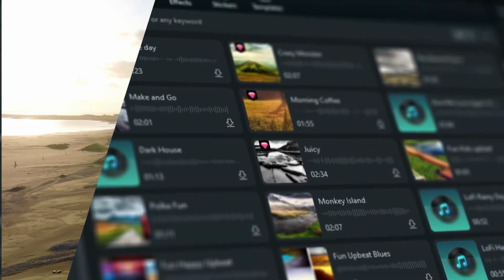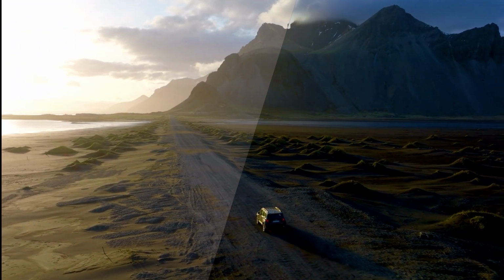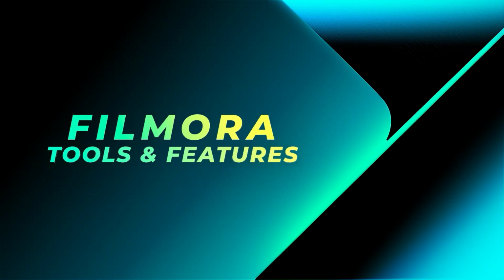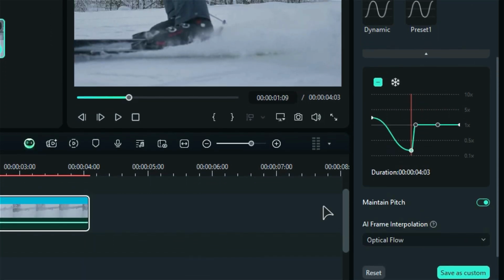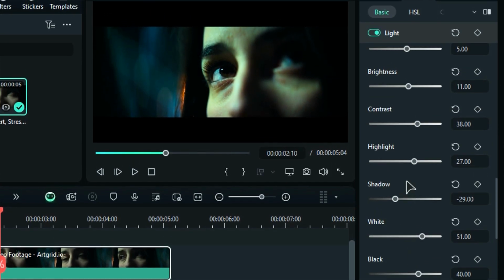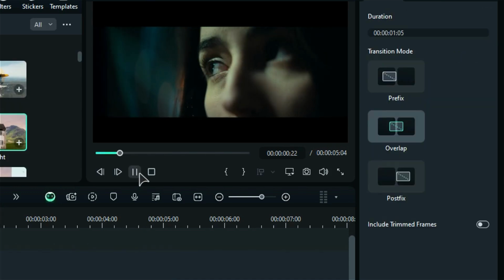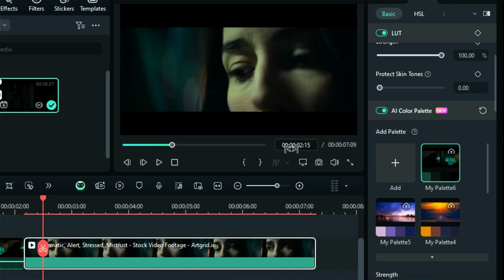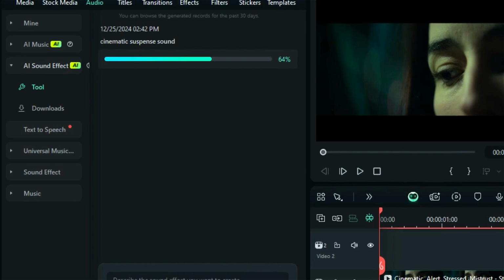Create Hollywood-Style Videos with Filmora 14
Discover how to make your videos look cinematic with Wondershare Filmora 14! Learn to use powerful features like Speed Ramping, AI Color Palette, and advanced sound effects to transform ordinary footage into movie-quality masterpieces. Explore music libraries, AI Music Generator, and sound effects to add professional audio. Perfect for creators aiming to achieve Hollywood-style videos. Download Filmora 14 today and elevate your video editing game!

0:00 Introduction
0:50 What is it?
1:34 Filmora Tools and Features
2:46 Sound Effects

Multicam Editing
Video Denoise
Image Sequence
Video Compressor
Planar Tracker
AI Sound Effect Generator
Keyframing
AI Color Palette
AI Translation